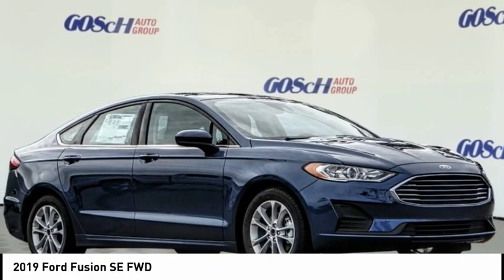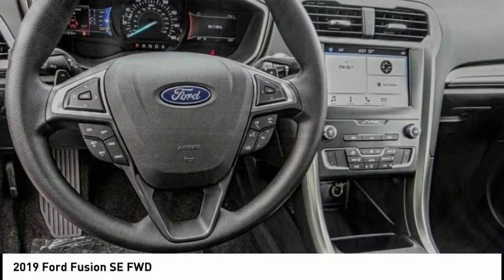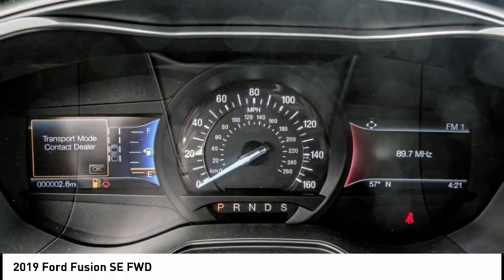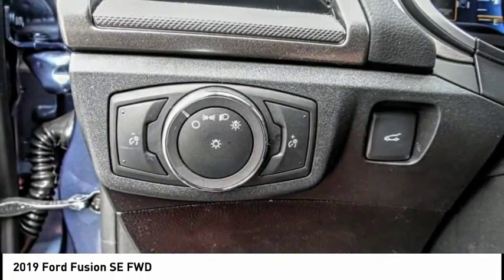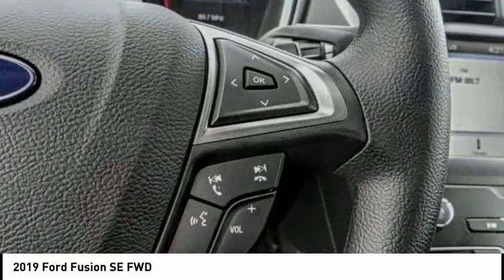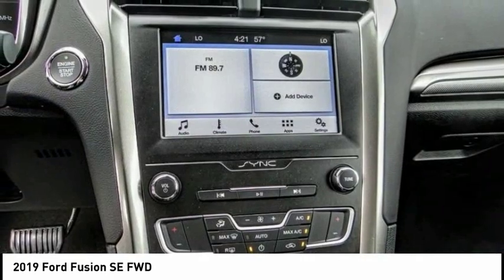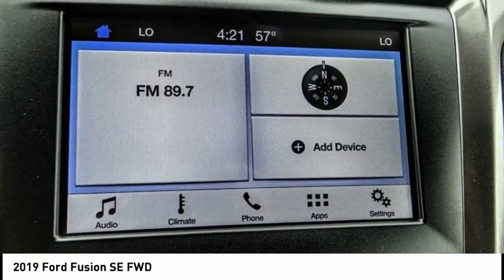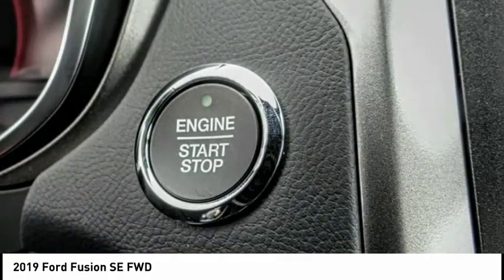2019 Ford Fusion ESCONDIDO,CARSLBAD,VISTA,SAN MARCOS,SAN DIEGO E190378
2019 Ford Fusion SE FWD

GOSCH FORD ESCONDIDO PROUDLY SERVING ESCONDIDO, CARSLBAD, VISTA,SAN MARCOS, SAN DIEGO, AND SURROUNDING SOUTHERN CALIFORNIA LOCATIONS. THIS BLUE 2019 Ford FUSION IS EQUIPPED WITH A EcoBoost 1.5L I4 GTDi DOHC Turbocharged VCT, AUTOMATIC TRANSMISSION, AND RECEIVES AN ESTIMATED 23 City/34 Hwy MPG. GOSCH FORD ESCONDIDO 1717 AUTO PARK WAY ESCONDIDO CA 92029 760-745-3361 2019 Ford FUSION SE FWD Stock #: E190378 | VIN: 3FA6P0HD6KR175875 | 2019 Ford Fusion SE FWD AIR CONDITIONING POWER PASSENGER SEAT POWER WINDOWS Gosch Ford Escondido